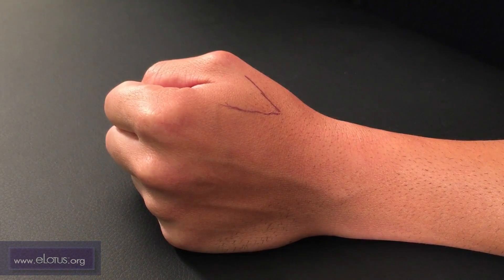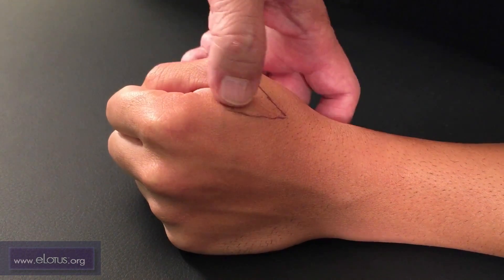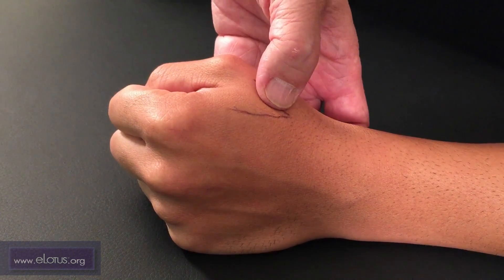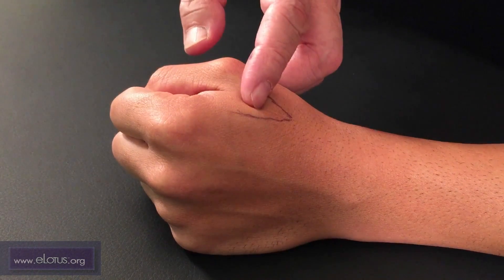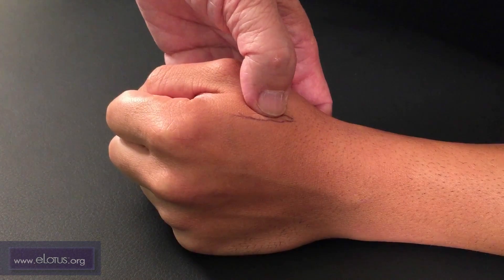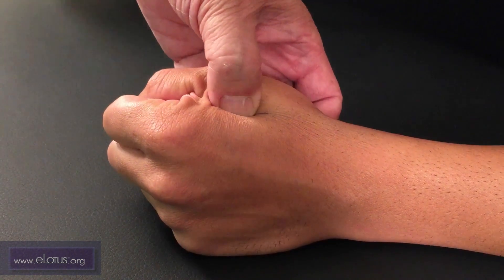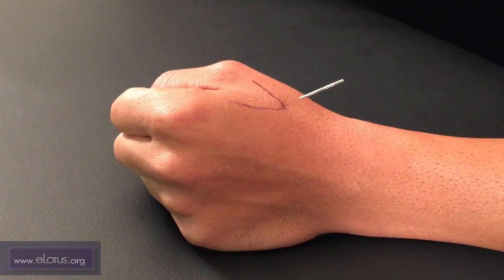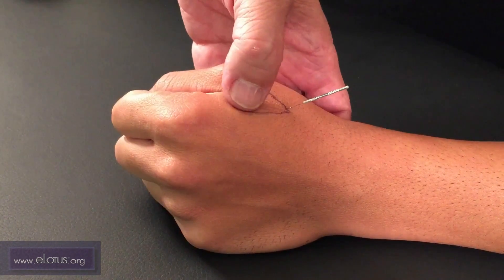Dabai (T 22.04), Linggu (T 22.05): Master Tung Needling Technique by Chuan-Min Wang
Primary Indications when using Dabai (T 22.04) and Linggu (T 22.05) together:
Sciatica (needle at least 0.5 cun)
Lung cancer, emphysema, water in the lungs, chronic gastrointestinal disorders including ulcers
Chest pain due to mitral vascular occlusion
Hemiplegia

For online courses by Dr. Chuan-Min Wang and other Master Tung speakers,

Obtain your acupuncture CEUs easily with live webinars and distance learning on-demand courses. eLotus brings continuing education into the future with convenient online classes on acupuncture, herbal medicine, and more. for more free classes.

The educational material presented here is intended for general educational information only for licensed acupuncture practitioners. Neither the instructor nor eLotus can be held liable for the material, opinions, advice, or any inadvertent errors or omissions in the preparation or presentation of the material. Further, nothing in the material should be interpreted as a claim regarding any procedure, protocol, therapy, test, or product.

This video is not intended to provide customized medical or legal advice, and the material presented is not necessarily considered mainstream health care. It is left to the discretion and judgment and is the sole responsibility of each licensed acupuncture practitioner to determine what is significant for his/her own practice. It is also the sole responsibility of the licensed acupuncture practitioner to comply with local, state, and federal laws regarding the use of the material presented as it relates to the scope and type of the viewer's practice.